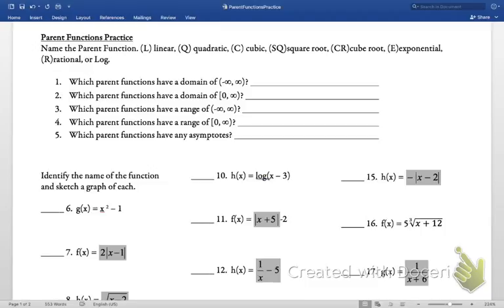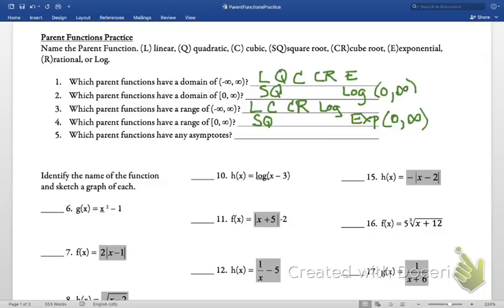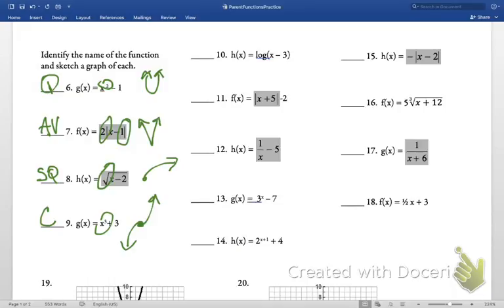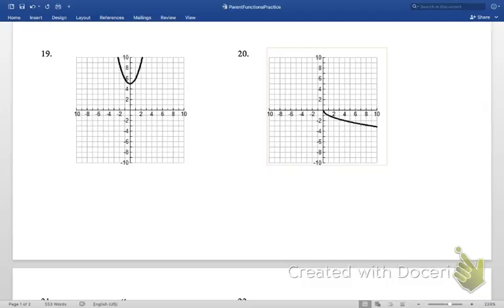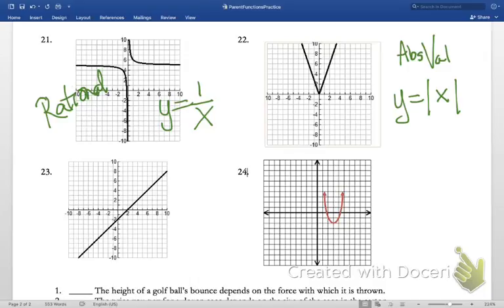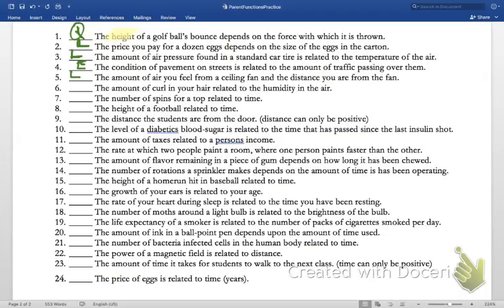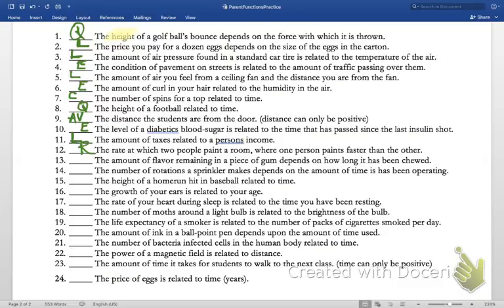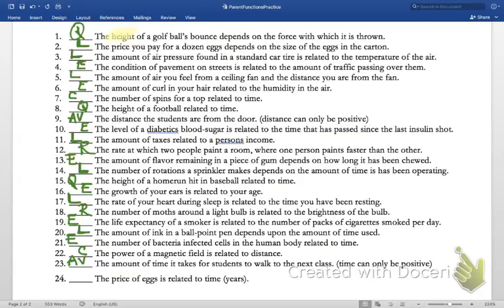Parent Function practice